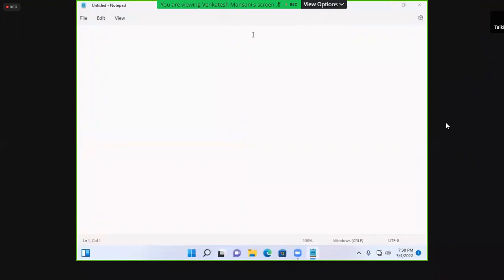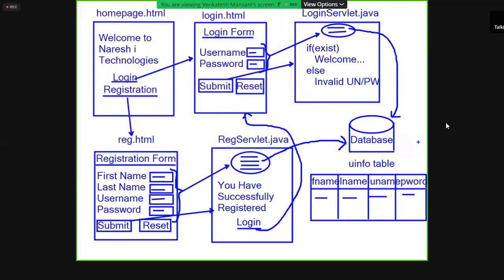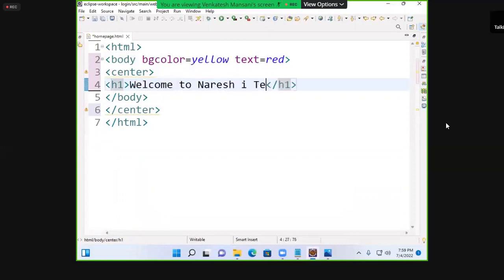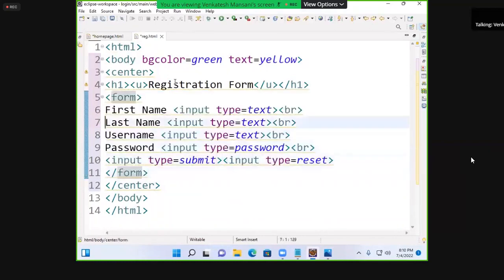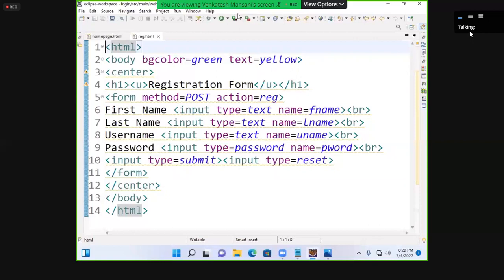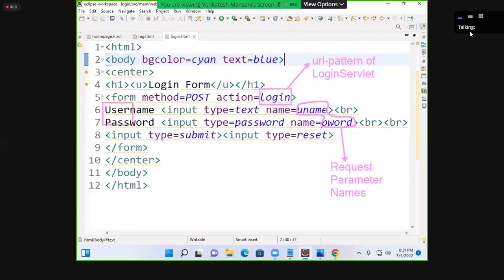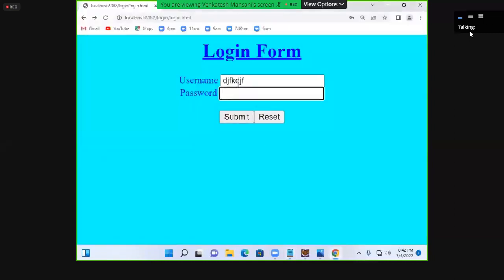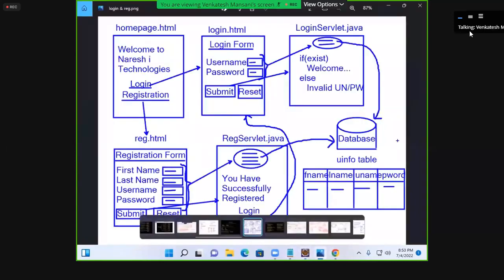30 DAY 324July2022